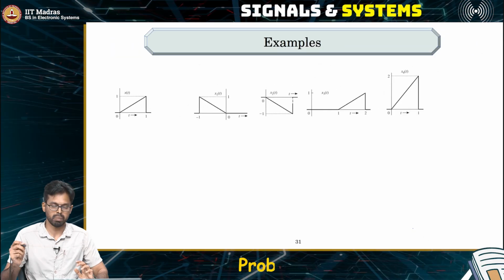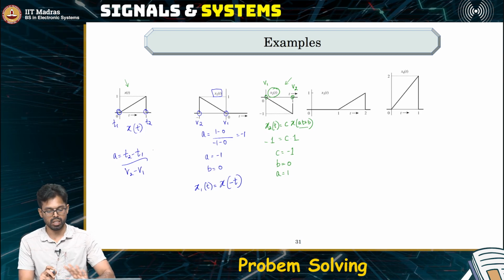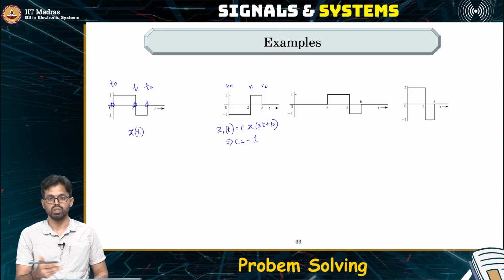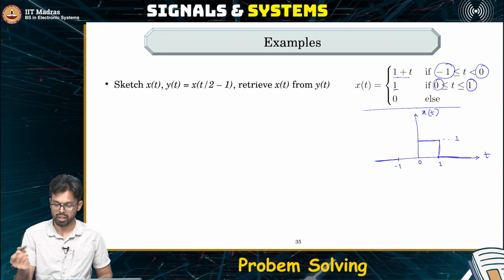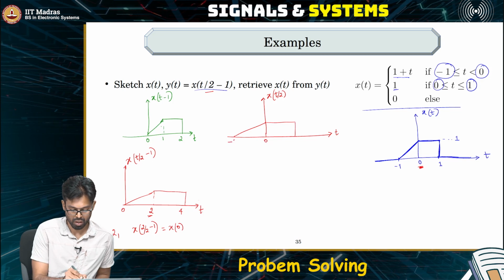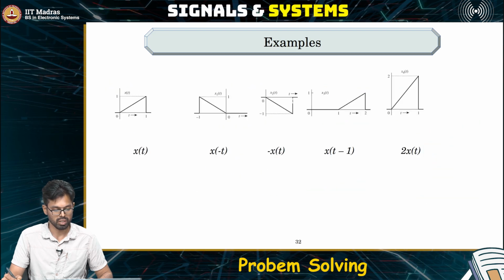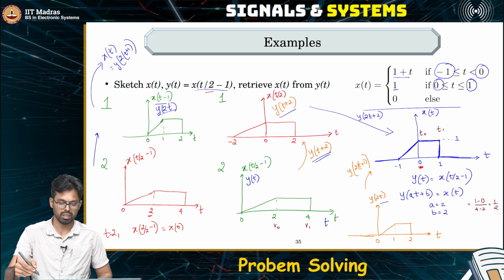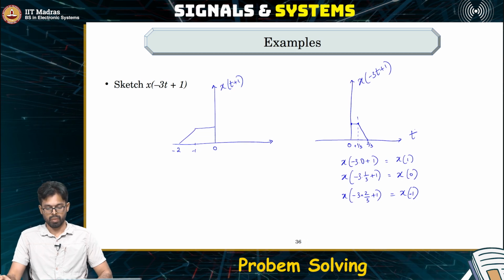W2_L1_Problem Solving